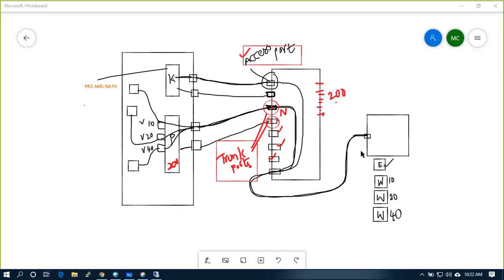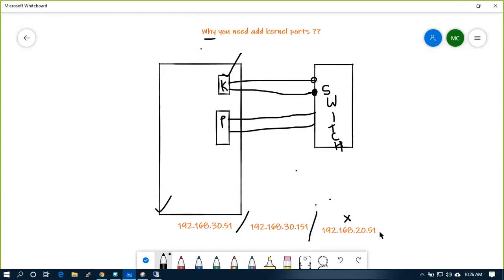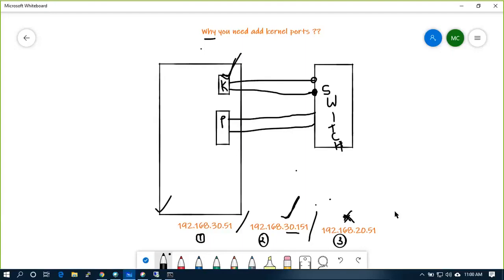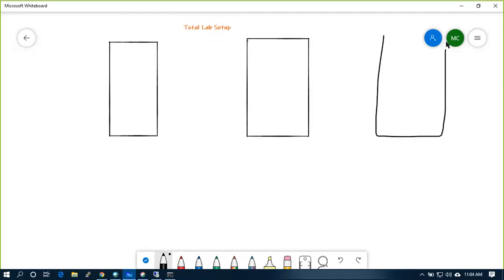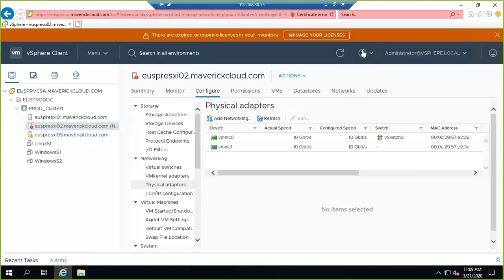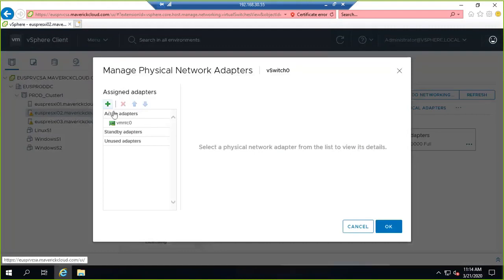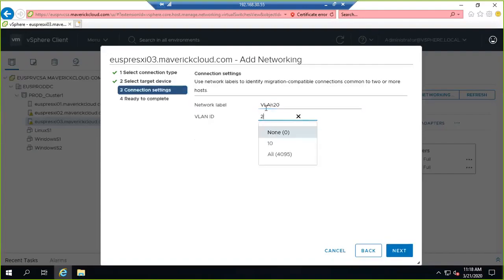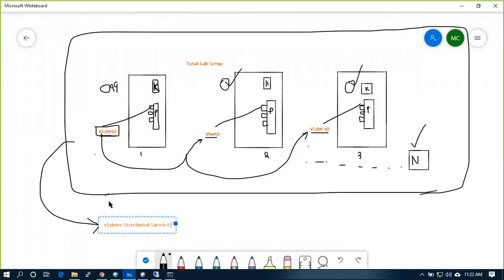10 VMware Networking vSphere Standard Switch Part 3 | vCloudguru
10 VMware Networking vSphere Standard Switch Part 3 | vCloudguru